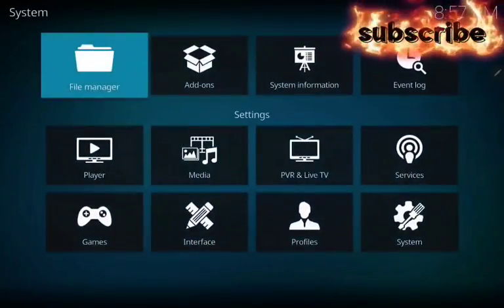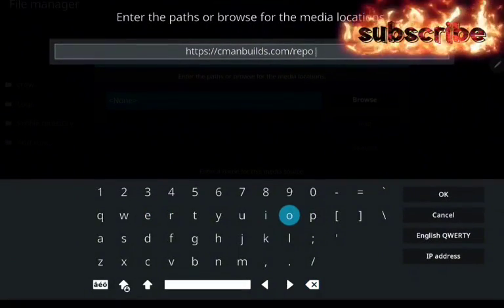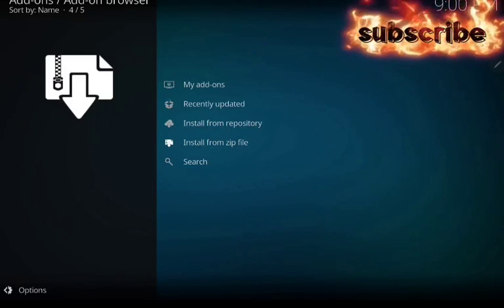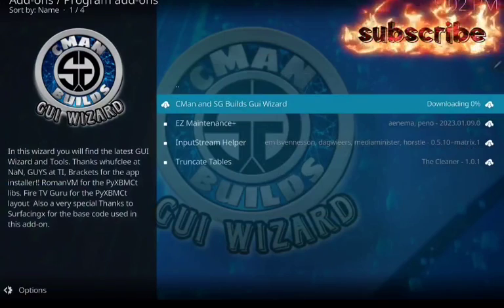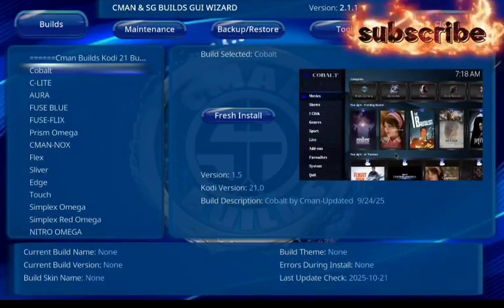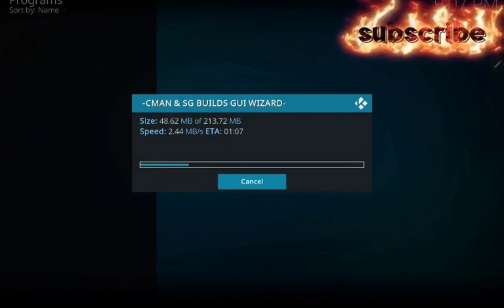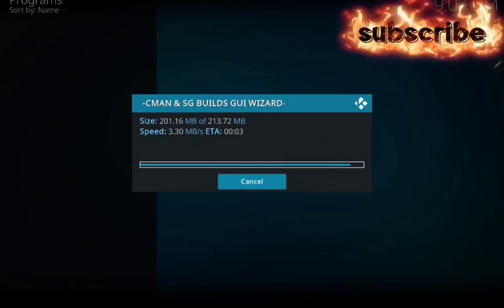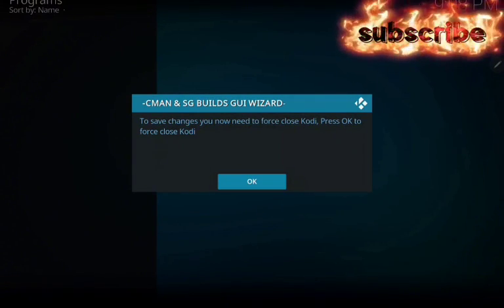⚡ How to Install the BEST Kodi 21.2 Build (Firestick Edition 2025)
Looking for the best Kodi 21.2 build for your Firestick in 2025? This step-by-step tutorial shows you exactly how to install the latest Kodi build that’s fast, smooth, and loaded with the top addons for movies, TV shows, and live TV.
💥 Works perfectly on Firestick, Android, and all Kodi 21.2 devices!
✅ Fast performance
✅ Simple install process
✅ Best addons pre-loaded